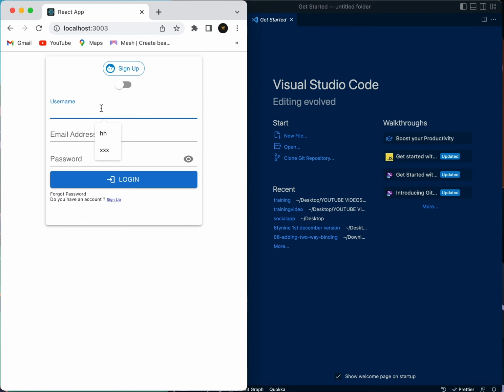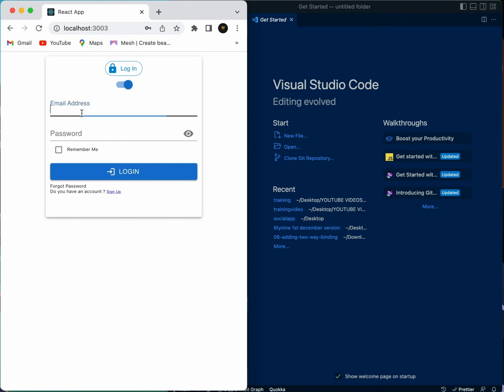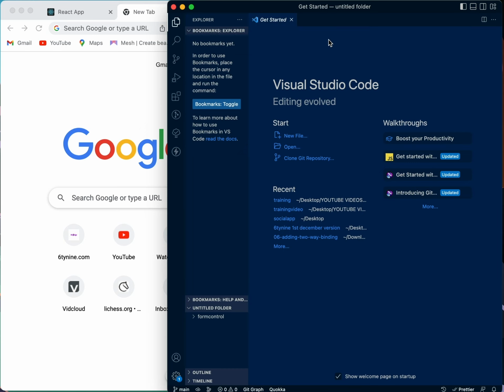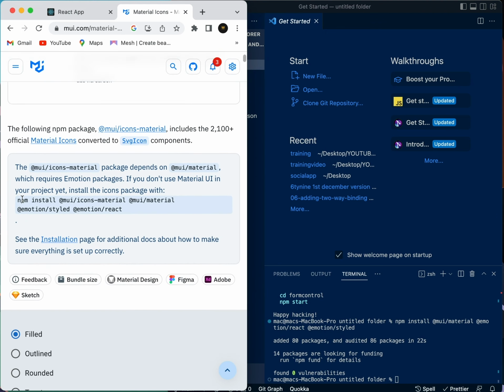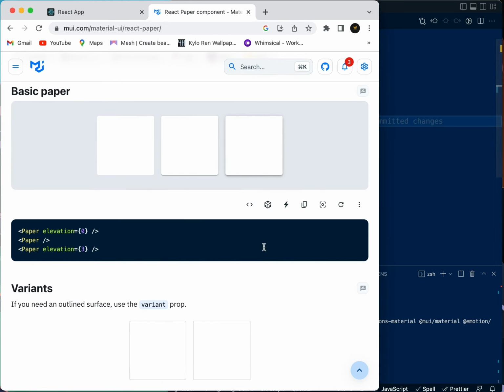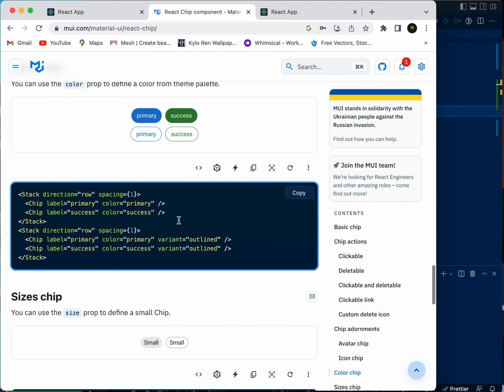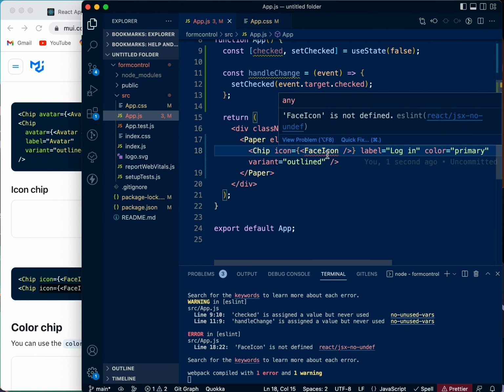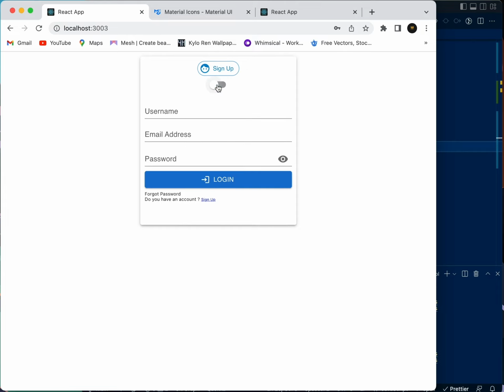Design a SignUp and Login Form with Validation || Material UI || React || Part 1